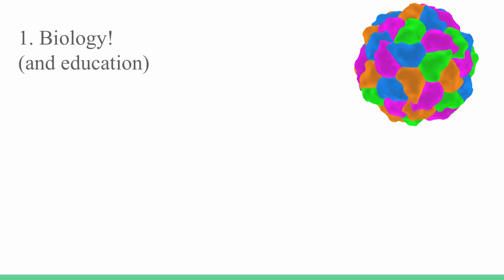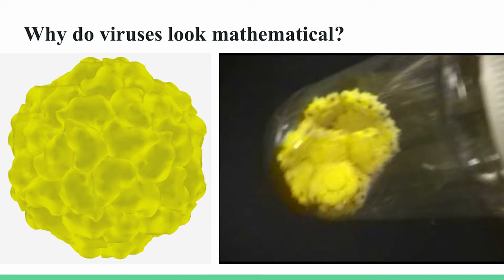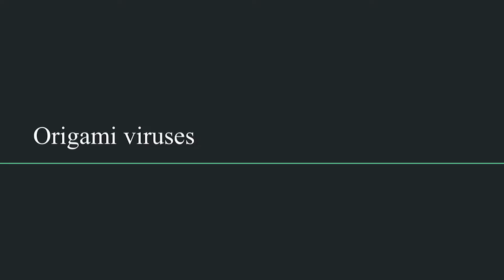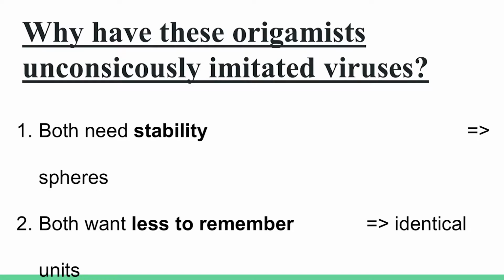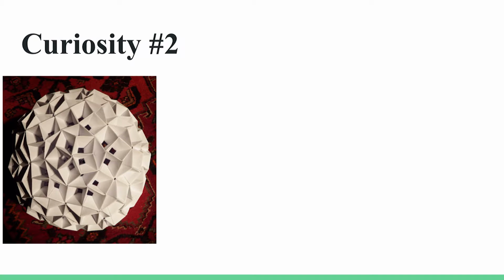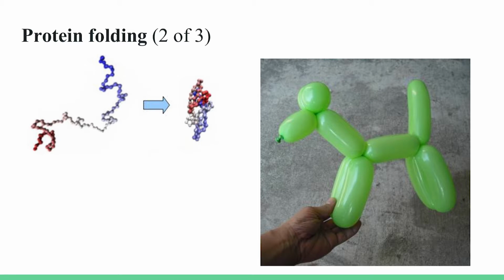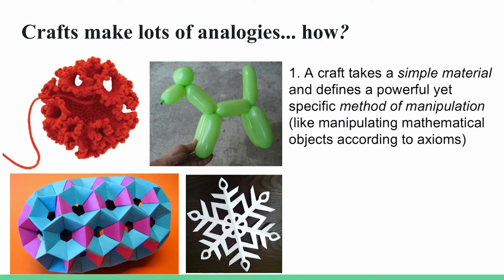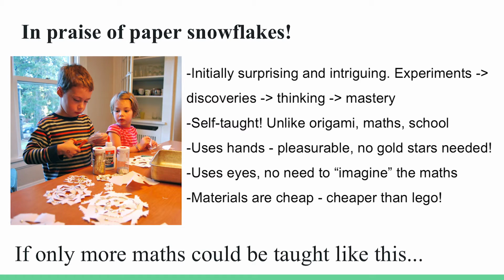‘Viruses, origami, and computer models’, Hamish Todd , University of Edinburgh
Of all living things, viruses are the most “mathematically perfect”, and are a major example of mathematics facilitating medical breakthroughs. Constructing viruses in origami is a natural way for laypersons to come to understand viruses – the analogy is so strong that dozens of origamists have “accidentally” come out with designs that mimic viruses. While creating origami to illustrate virus structure, we came upon the work of MIT’s computational origami group, and found that software of theirs could be adapted to study HIV. We will be showing several pieces of origami, and three programs that let users “play” with viruses.
Filmed by MathsWorldUK and the University of Leeds at the MATRIX 2016 Conference, Leeds.